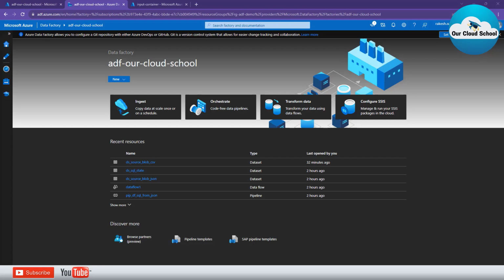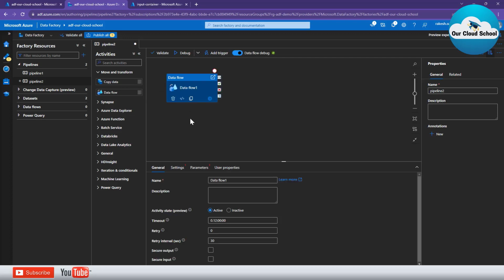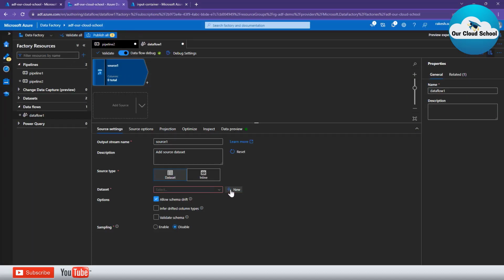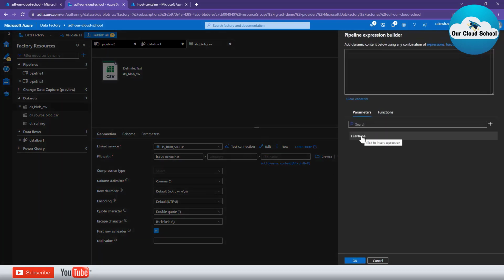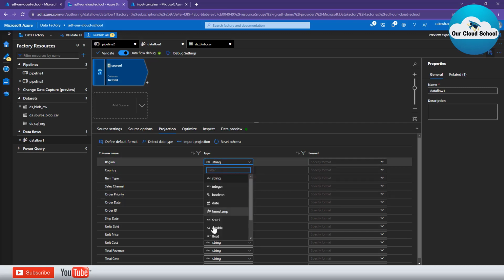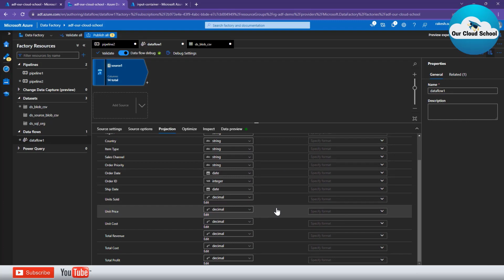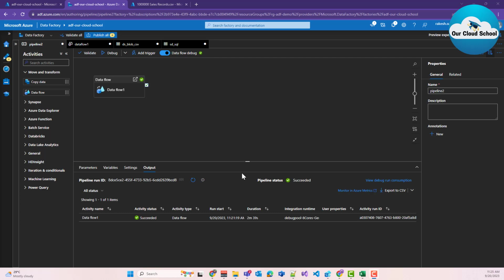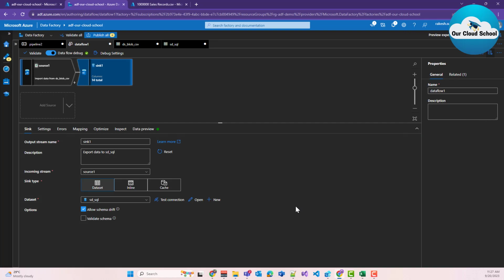126. Insert Millions of Record into SQL Table with Azure Data Factory (ADF)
In this video you will learn How to Bulk Insert into SQL Server table with Azure Data factory, in this example we are going to Insert more then 1,000,000 + (1m) records in to SQL Server.